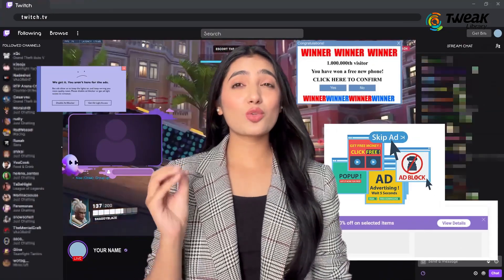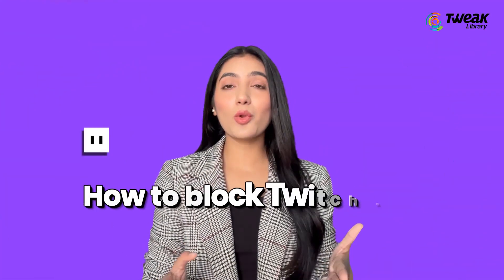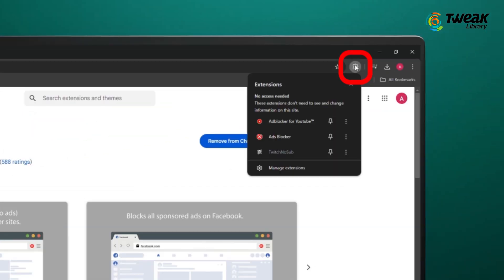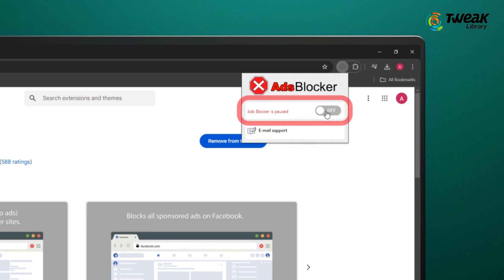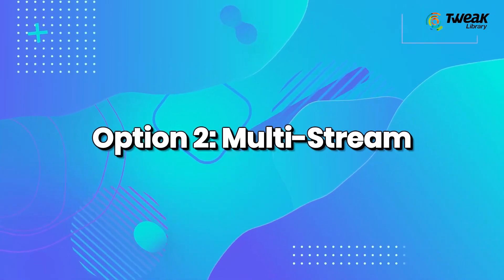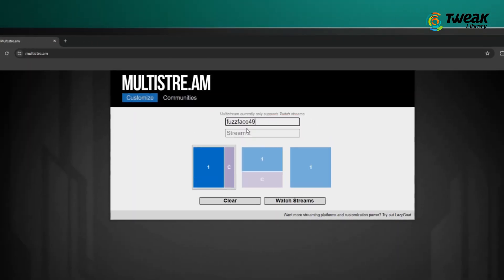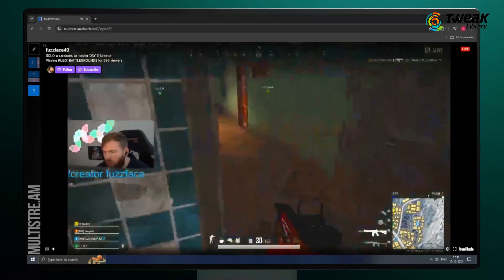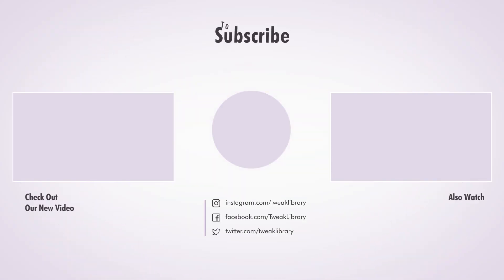How to Block Twitch Ads on Chrome (2024) | Best Ad-Blocking Extensions & Methods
Are you tired of ads interrupting your Twitch streams on Chrome? In this video, we’ll show you the best methods to block Twitch ads on Chrome in 2024. Learn how to install ad-blocking extensions, tweak Chrome settings, and improve your viewing experience with simple, effective techniques. Whether you're a regular Twitch viewer or a streamer, these tips will help you enjoy ad-free Twitch content. Watch now and say goodbye to those annoying Twitch ads!